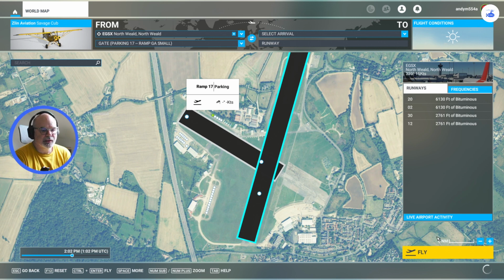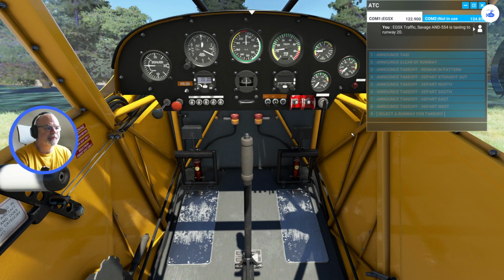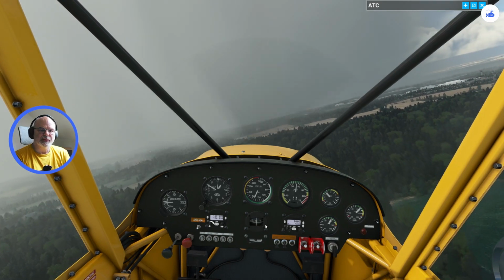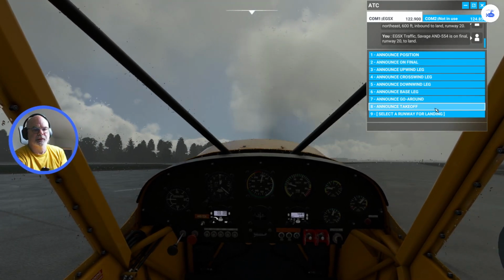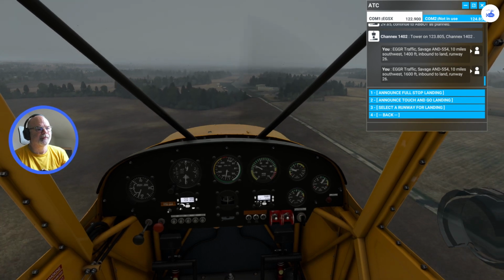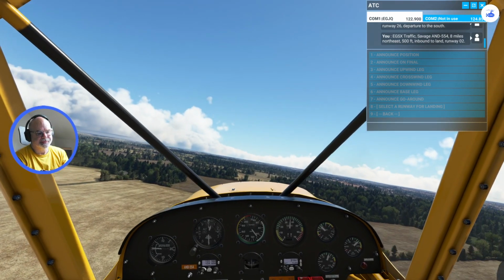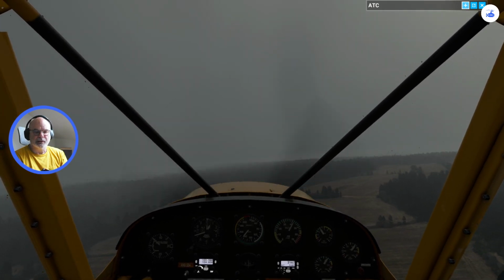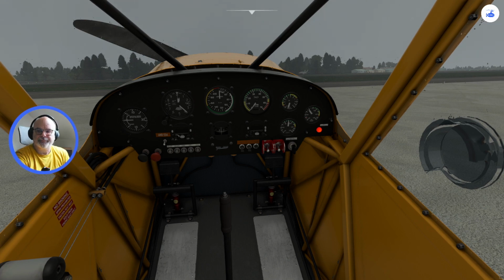Flight Simulator 2020 - A short flight from North Weald to High Easter airfield Essex & back.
From North Weald Airfield (EGSX) to High Easter Airfield (EGGR) in Essex UK flying the Cub.  Nice simple flight, follow me to see more!

Join me live on Tuesdays and Thursdays on Twitch ... along with the odd stream here and there on other days! Mostly me flying whilst chating, would be great to meet you.

Please leave some comments below the video if you have requests or questions.